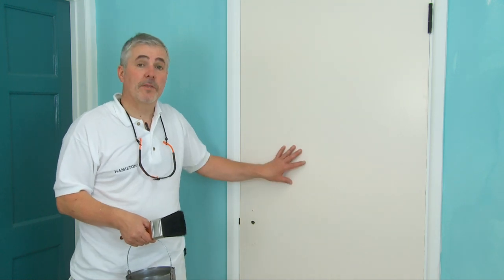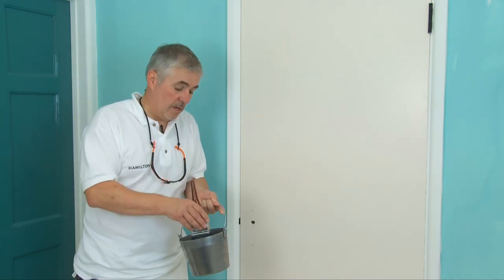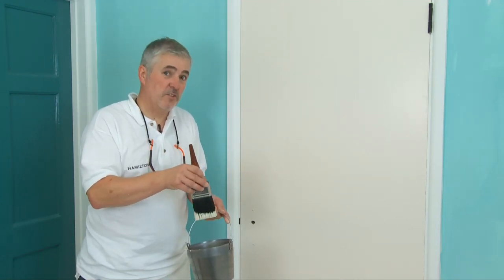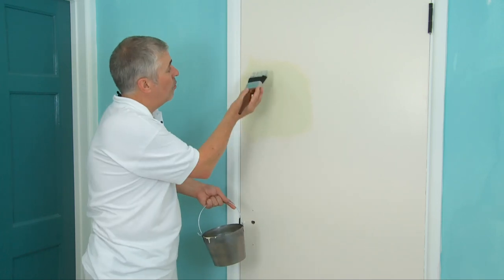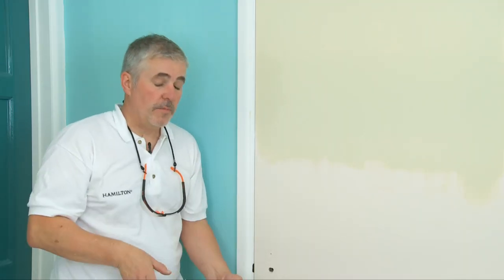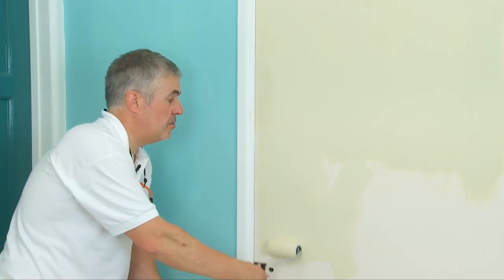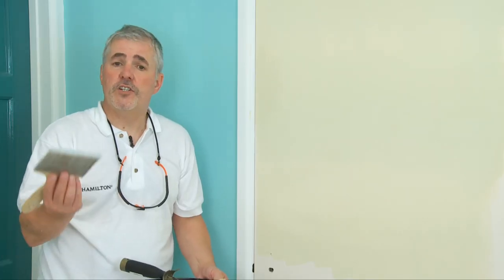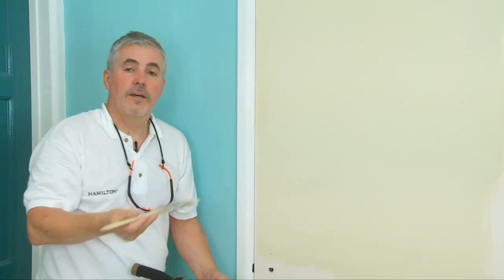Painting a Flat door like a professional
Painting a Flat door like a pro. learn tips and tricks to paint a door like a professional